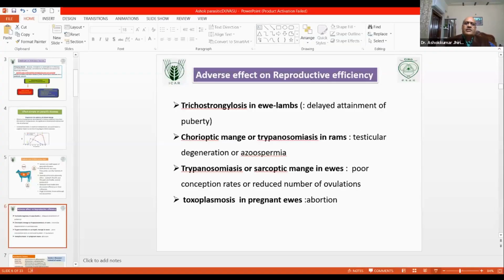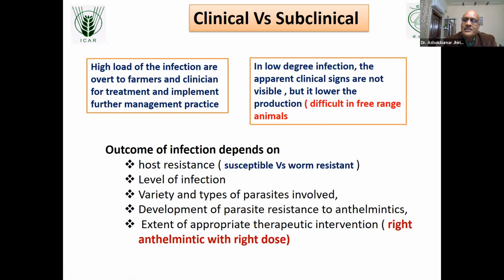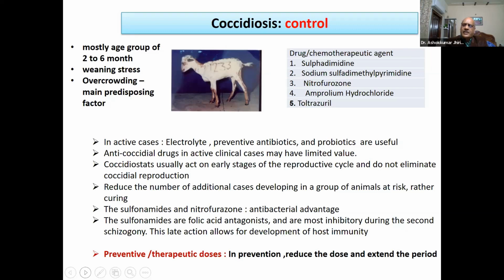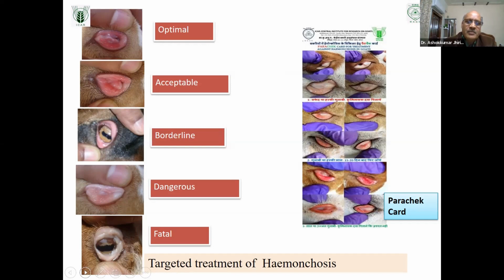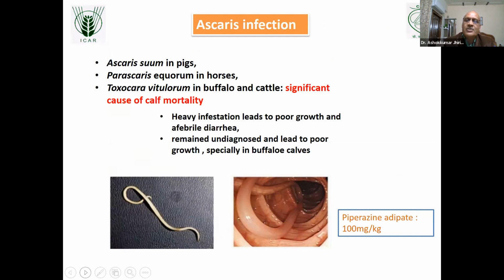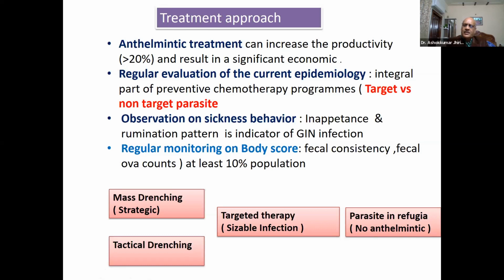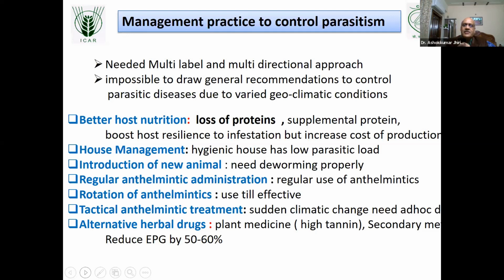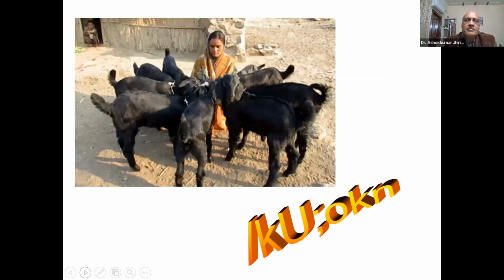Control of Subclinical Parasitism in Animals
Alembic pharmaceuticals Ltd, always endeavor to enrich our esteemed Veterinarians with latest technical information.

Alembic Pharmaceuticals Ltd (Veterinary) under CVE (Continuing Veterinary Education) e-learning platform for Veterinarians- Webinar series 2021

Speaker:
Dr. Ashok Kumar
MVSc,PhD
Principal Scientist
Central institute for research on goats, Makhdoom, Mathura(UP)